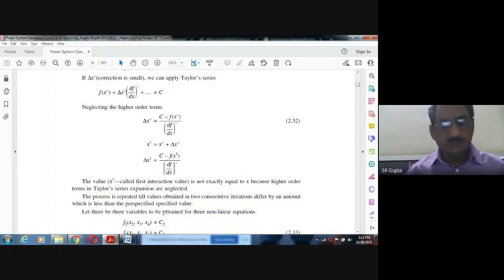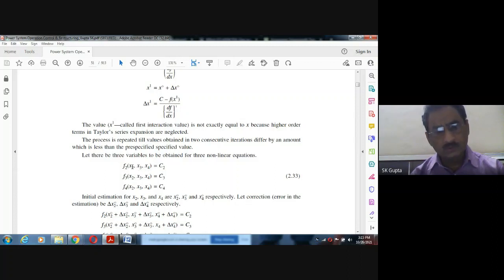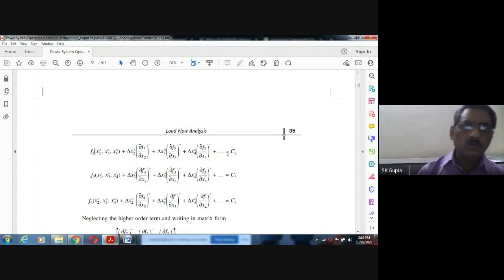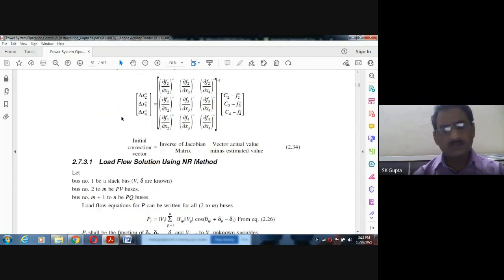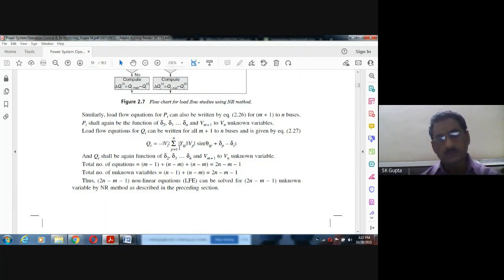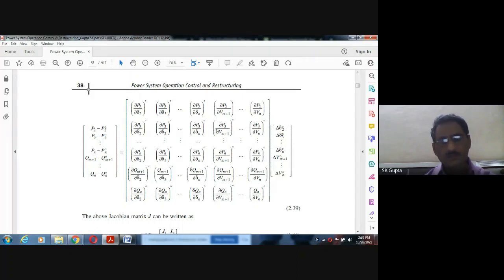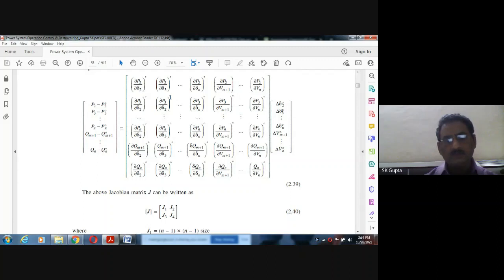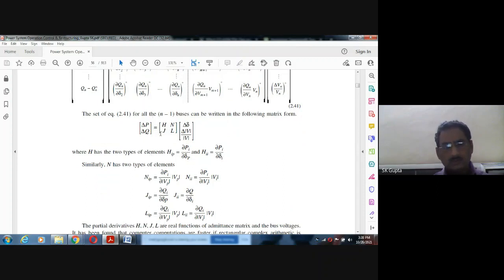Newton Rapson Method for power flow Analysis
For solving nonlinear power flow analysis for large power system Newton Rapson method is best suited because of its accuracy in results.